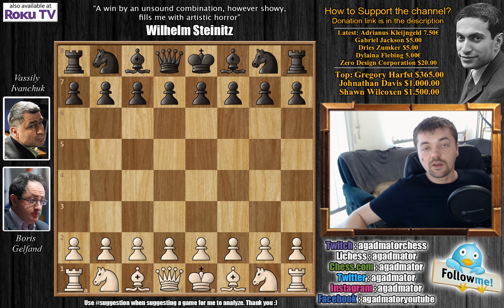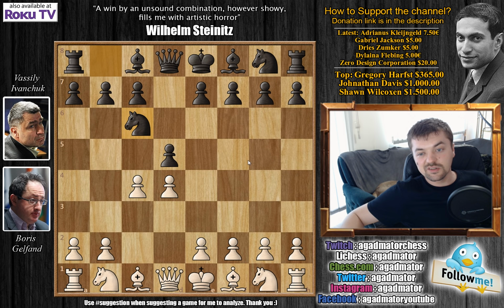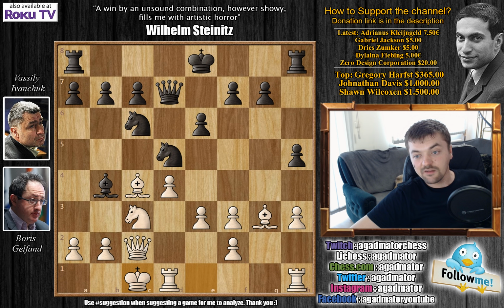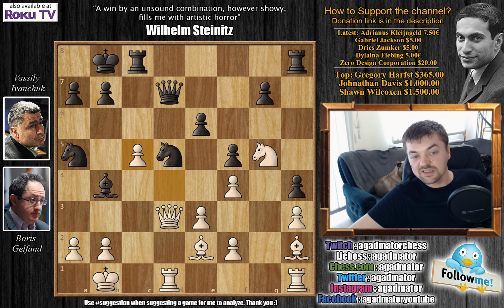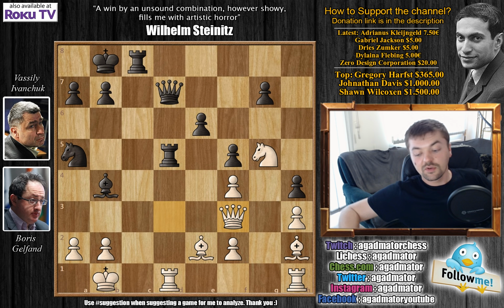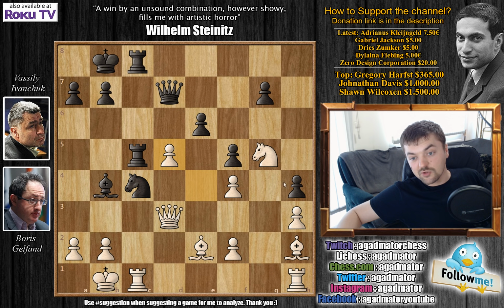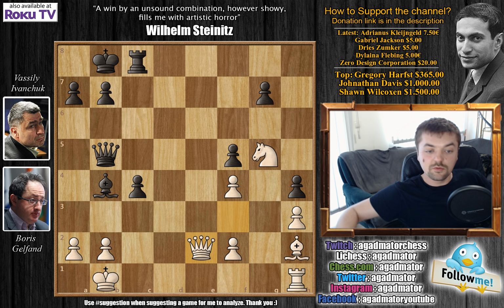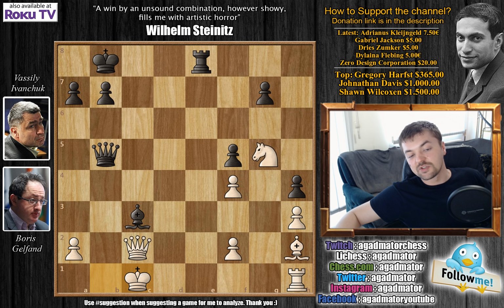Chucky Goes Into Overdrive | Gelfand vs Ivanchuk | Candidates Tournament 2013. | Round 4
BEST WAY TO IMPROVE YOUR CHESS agadmator In Tuesday’s fourth round of the FIDE World Chess Candidates’ Tournament in London Magnus Carlsen of Norway caught Levon Aronian of Armenia in first place. Carlsen beat Alexander Grischuk of Russia in a Ruy Lopez Berlin, while Aronian was held to a draw by Peter Svidler of Russia in a Queen’s Gambit Accepted. The two oldest participants, Boris Gelfand of Israel and Vassily Ivanchuk of Ukraine, drew a very interesting game that started with the rare Chigorin Defence. Teimour Radjabov of Azerbaijan and Vladimir Kramnik of Russia drew a Nimzo-Indian that was always more or less balanced.

Check out all photos from Round 4 of the 2013 candidates tournament

Boris Gelfand vs Vassily Ivanchuk
World Championship Candidates (2013), London ENG, rd 4, Mar-19
Queen's Gambit Declined: Chigorin Defense. Main Line (D07)

1. d4 d5 2. c4 Nc6 3. Nf3 Bg4 4. Nc3 e6 5. Bf4 Bf3 6. gf3 Bb4 7. e3 Nge7 8. Qc2 dc4 9. Bc4 Nd5 10. Bg3 h5 11. h3 Qd7 12. O-O-O O-O-O 13. Ne4 Kb8 14. Kb1 h4 15. Bh2 Bd6 16. f4 f5 17. Ng5 Na5 18. Be2 Rc8 19. Qd2 Bb4 20. Qd3 c5 21. dc5 Rc5 22. e4 Rhc8 23. Rc1 Nc4 24. Rc4 Rc4 25. ed5 ed5 26. Qb3 Qc6 27. Bc4 dc4 28. Qf3 Qb5 29. Qe2 Re8 30. Qc2 c3 31. bc3 Bc3 32. Qb3 Qd3 33. Qc2 Qb5 34. Qb3 Qd3 35. Qc2 Qb5